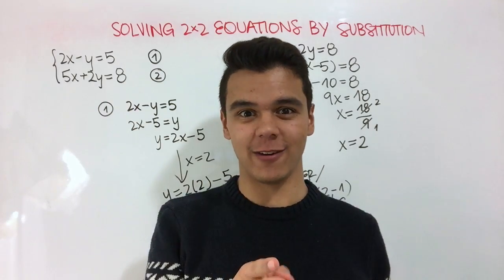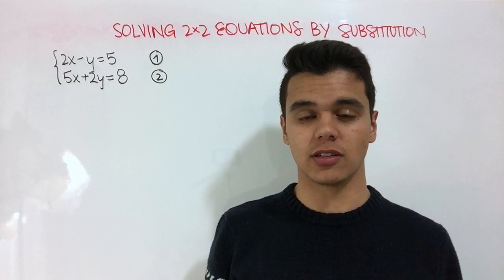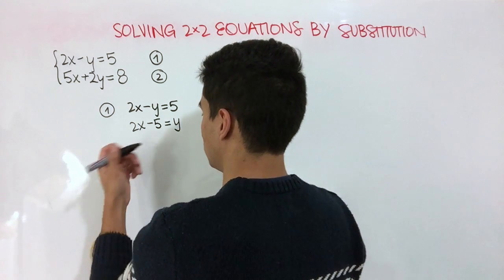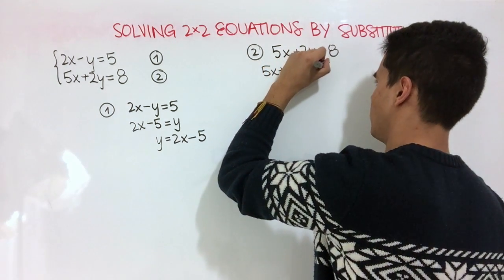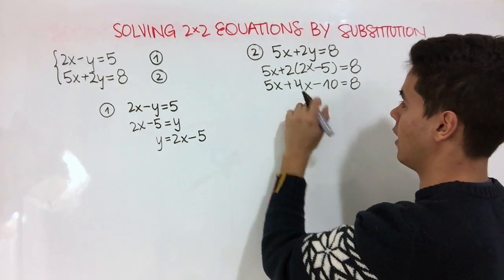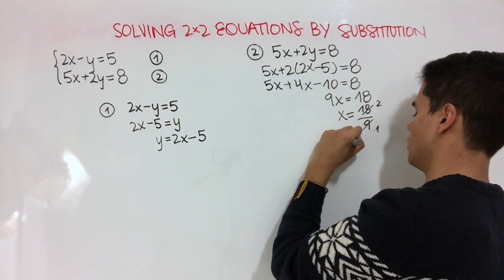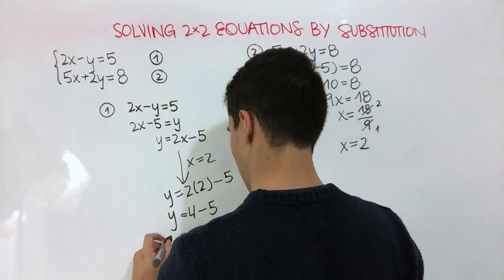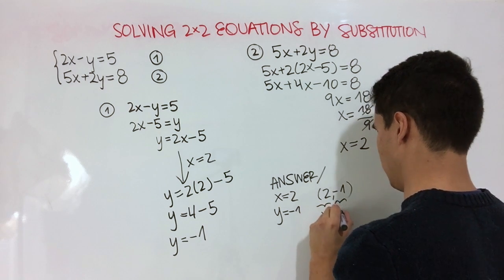Solving Systems of 2x2 Equations by Substitution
Hello everyone!
In this video I will show you how to solve a system of two equations with two variables using the method of substitution!

So, to do this, we have to:
1. Choose one of our two equations and solve for one of the variables (It does not matter which equation or which variable we choose).
2. Sub-in the expression that we just got in the other equation and solve for that unique variable that is left. Then we are going to get the solution for that variable.
3. Now, we can sub-in our known value for said variable in any of our equations and solve for the unknown variable.
4. We are done!

I really hope this video helps you understand better the method of substitution!